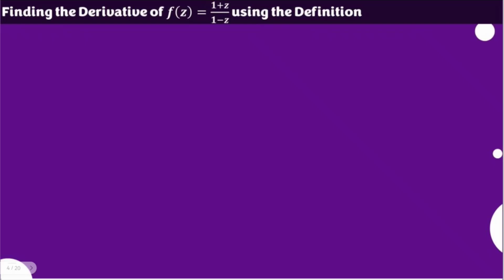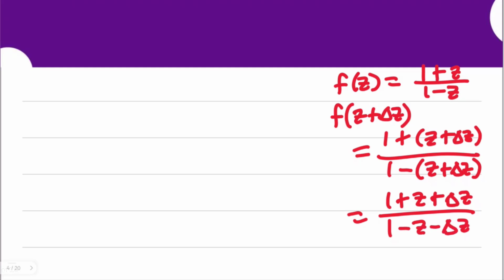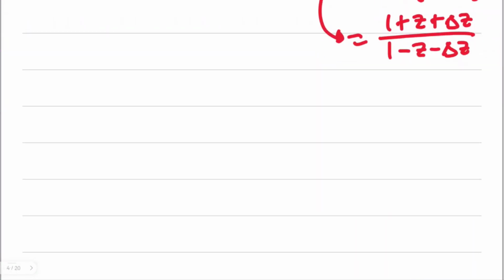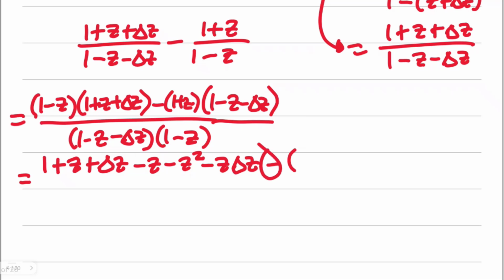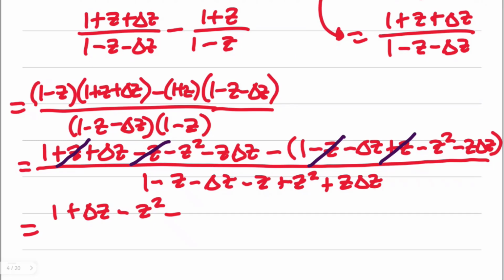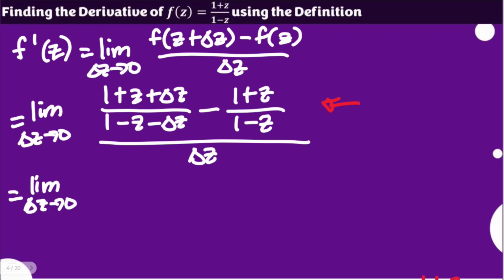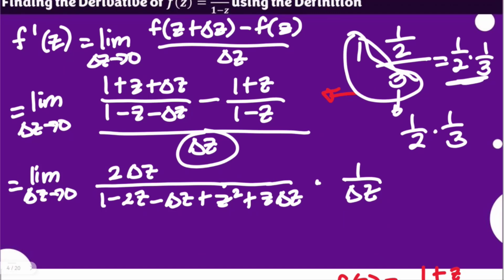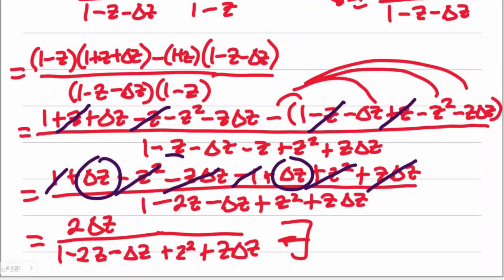Finding the Derivative of 𝒇(𝒛) = (𝟏+𝒛)/(𝟏−𝒛) using the Definition || Complex Analysis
Finding the Derivative of 𝒇(𝒛) = (𝟏+𝒛)/(𝟏−𝒛) using the Definition || Complex Differentiation || Complex Analysis